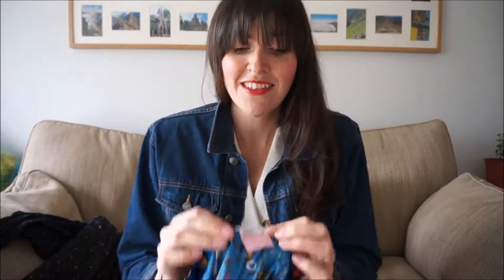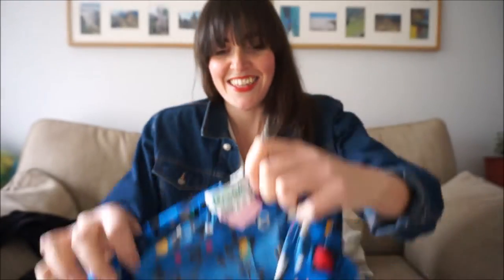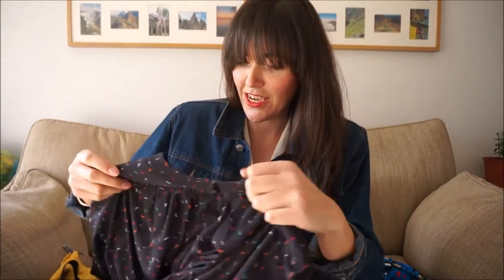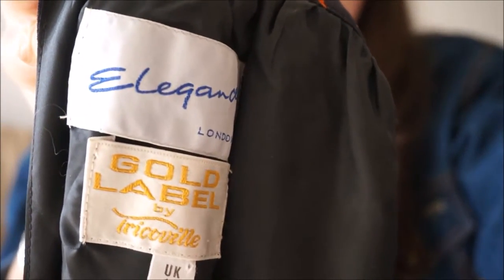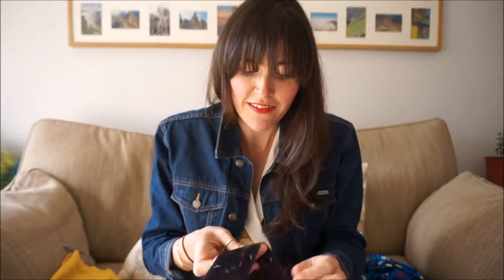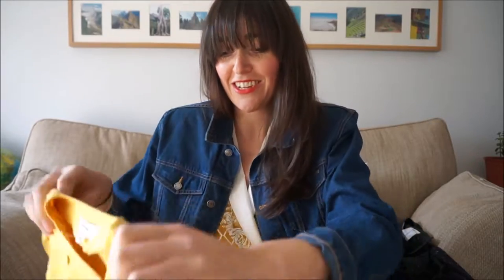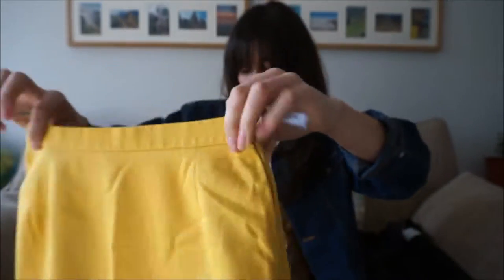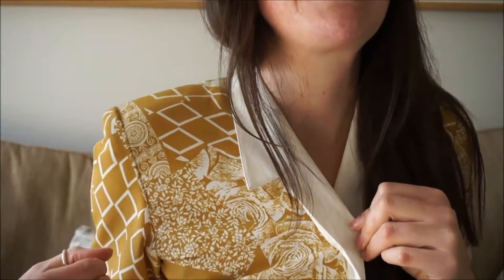Spring Fashion 2017 Style Video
Happy Daylight Saving =D
In this weeks vid I'll show you how to put the Spring firmly back in your step and in your wardrobe.